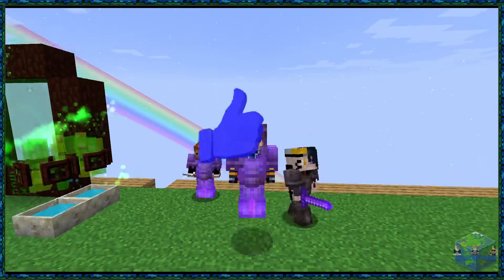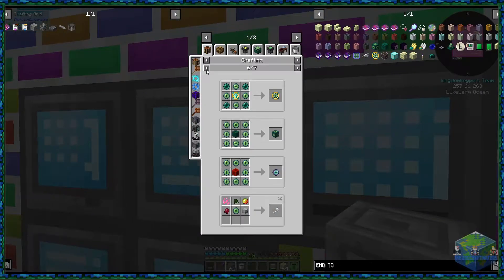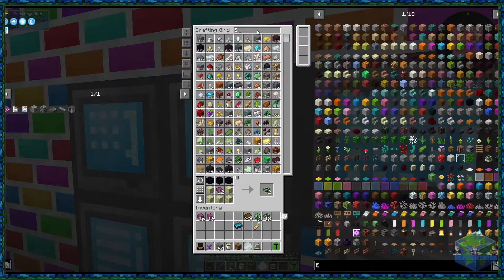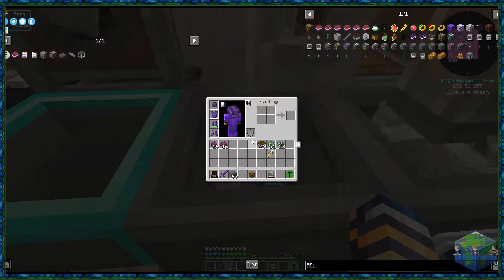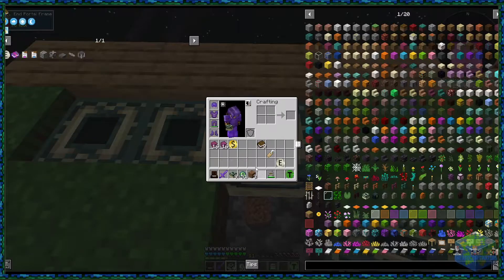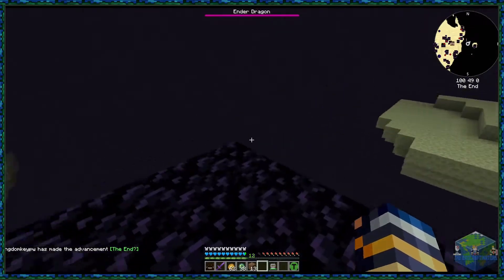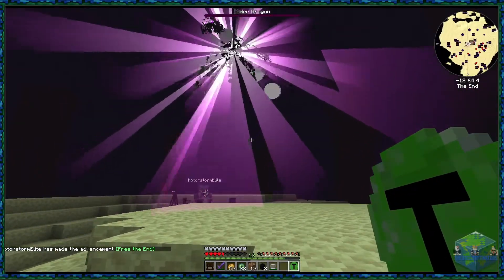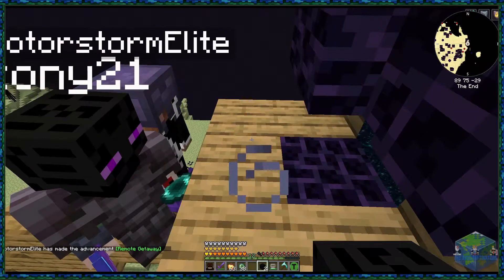Modded Minecraft Skyopolis 4 Episode 19:Killing The Ender Dragon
The Bros are back procrastinating on minecraft!

If you enjoy the videos please like and subscript.

Episode 18

Welcome to skyopolis 4
A questing based modpack for minecraft 1.16.5
A completly unique way of getting resources using custom items and fluids and using mods such as create, immersive engineering and thermal series

Mod List:
Akashic Tome (by Vazkii)
Apotheosis (by Shadows_of_Fire)
AppleSkin (by squeek502)
Architectury (Forge) (by shedaniel)
AutoRegLib (by Vazkii)
Baubley Heart Canisters (by traverse_joe)
Bookshelf (by DarkhaxDev)
Botania (by Vazkii)
Botania: Garden of Glass (by Vazkii)
Cauldron Recipes (by DarkhaxDev)
Ceramics (by KnightMiner)
Citadel (by alex1the1666)
CobbleForDays (by LexManos)
CoFH Core (by TeamCoFH)
Controlling (by Jaredlll08)
Corail Backpack (by corail_recycler)
Corail Tombstone (by Corail_31)
Create (by simibubi)
Curios API (Forge) (by TheIllusiveC4)
Default World Type (Forge) (by MelanX)
Dimension Access Manager (by GeheimagentNr1)
Global Data- & Resourcepacks (by JTK222)
Easy Villagers (by henkelmax)
Fast Leaf Decay (by olafskiii)
Forgiving Void (by BlayTheNinth)
FTB Backups (by FTB)
FTB Chunks (by FTB)
FTB Essentials (by FTB)
FTB GUI Library (by FTB)
FTB Quests (by FTB)
FTB Ranks (by FTB)
FTB Teams (by FTB)
FTB Ultimine (by FTB)
Ice Ice Baby (by the_infamous_1)
Immersive Engineering (by BluSunrize)
Immersive Petroleum (by Flaxbeard)
Interactio - In-World Crafting with Datapacks! (by MaxNeedsSnacks)
Item Collectors (by SuperMartijn642)
Item Filters (by LatvianModder)
Just Enough Items (JEI) (by mezz)
Kotlin for Forge (by thedarkcolour)
KubeJS (by LatvianModder)
KubeJS Immersive Engineering (by LatvianModder)
KubeJS Thermal (by LatvianModder)
Mantle (by mDiyo)
More Cauldrons (by Mrbysco)
Morph-o-Tool (by Vazkii)
Mouse Tweaks (by YaLTeR)
Obfuscate (by MrCrayfish)
Patchouli (by Vazkii)
Placebo (by Shadows_of_Fire)
PneumaticCraft: Repressurized (by desht_08)
Quark (by Vazkii)
Rats (by alex1the1666)
Rhino (by LatvianModder)
Shutup Experimental Settings! (by Corgi_Taco)
Simple Storage Network (by Lothrazar)
Space-Bosstools (by mrscauthd)
Spice of Life: Carrot Edition (by lordcazsius)
The One Probe (by McJty)
Thermal Cultivation (by TeamCoFH)
Thermal Expansion (by TeamCoFH)
Thermal Foundation (by TeamCoFH)
Thermal Innovation (by TeamCoFH)
Thermal Locomotion (by TeamCoFH)
Tiny Coal (by AzureDoomC)
Toast Control (by Shadows_of_Fire)
TwerkItMeal - Twerk To Grow All The Things (by TicTicBoooom)
Useful Hats (by thecech12)
ValkyrieLib (by ValkyrieofNight)
Vending Machine (by MacTso)
Water Strainer (by Ruuubi)
Wooden Utilities (by ModernGamingWorld)